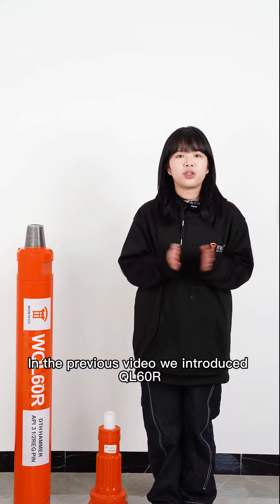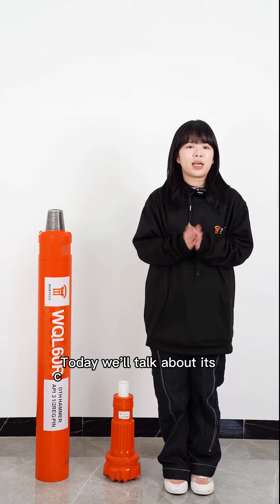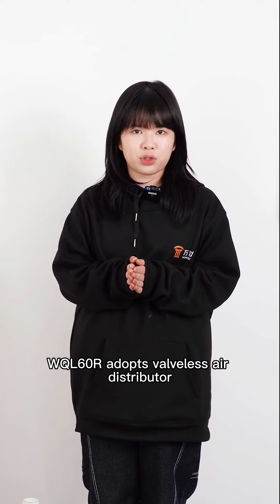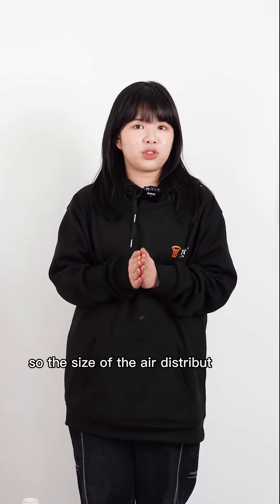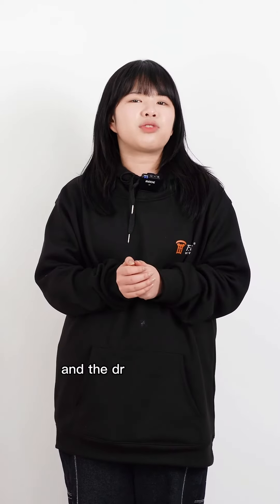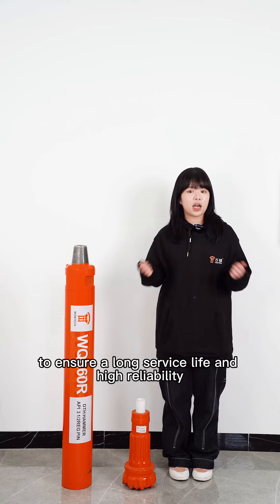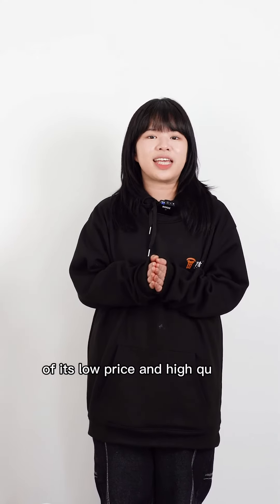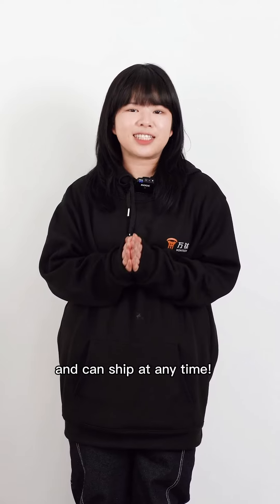DTH HAMMER WQL60R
The DTH Bits for Hammers are manufactured according to the best quality standards using high quality Steel grade in order to guarantee maximum performance.